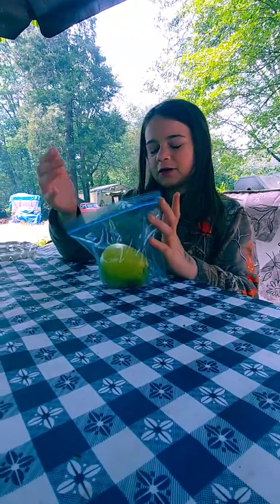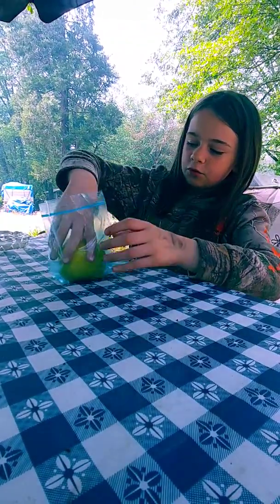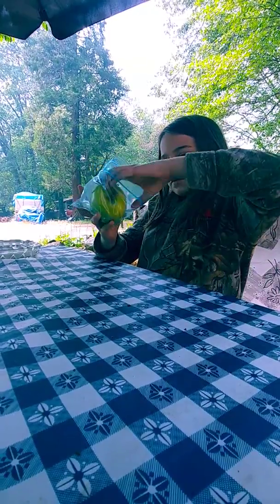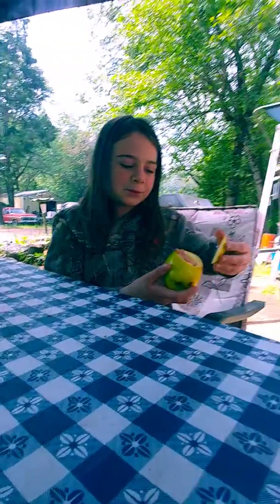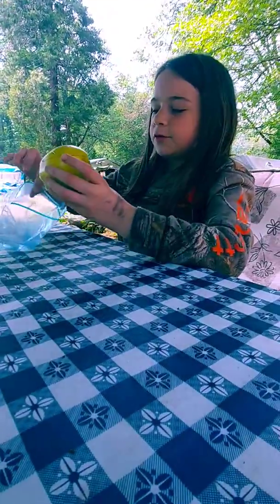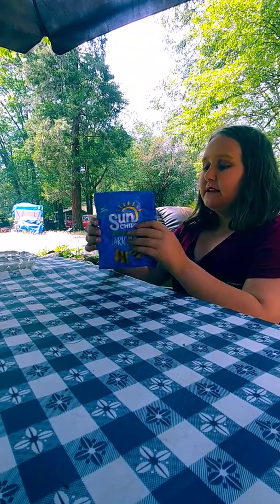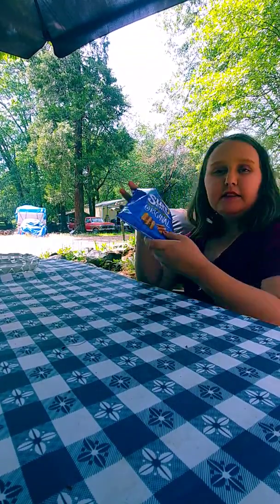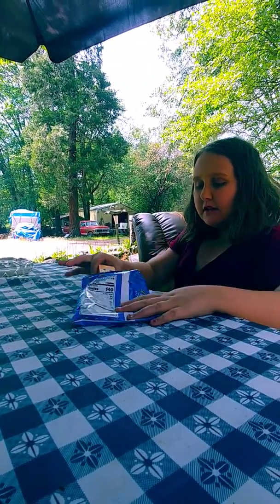Lacees awesome way to sneak food in class